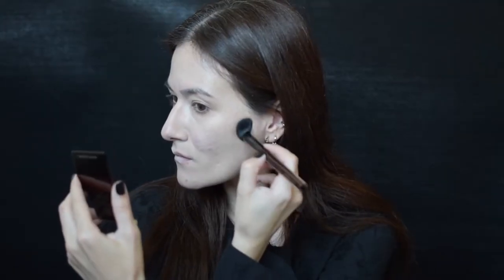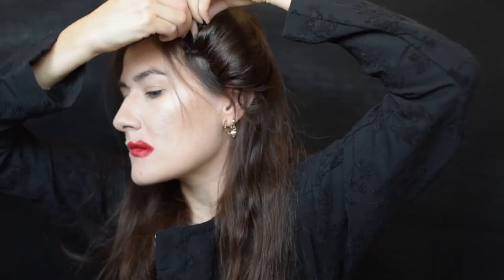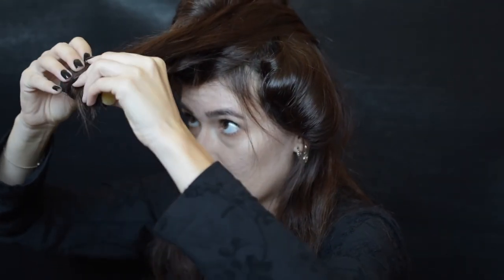RECREATING THE LOOK: Comme des Garçons fall 2004 | [Lizzie Lō]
Comme des Garçons fall 2004 top
Miss Sixty trousers
Jil Sander brogues

Kevyn Aucoin etherealist foundation
Kevyn Aucoin creamy glow duo #4
Kevyn Aucoin angled brush
Kevyn Aucoin contour brush
Chanel lipliner Rouge 24
L'Oreal x Isabel Marant lipstick in Palais Royal
Lancôme x Alber Elbaz Hypnose Drama mascara